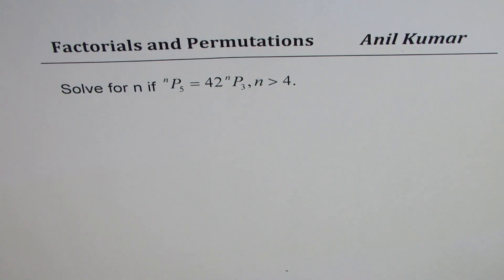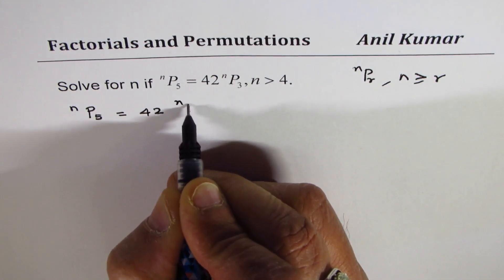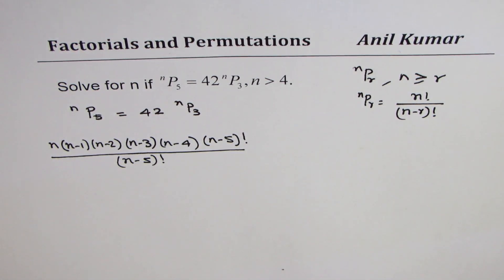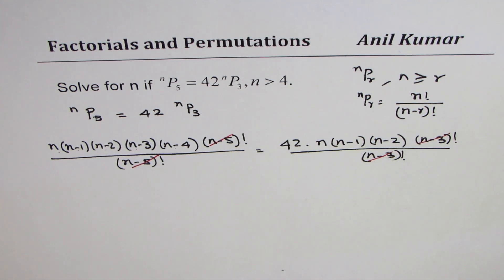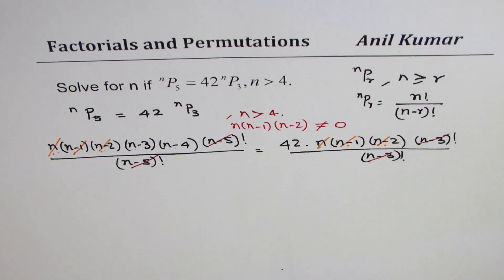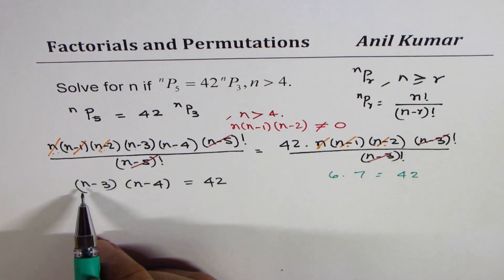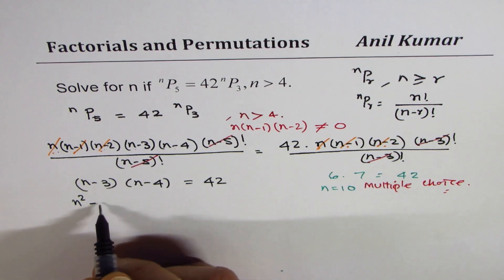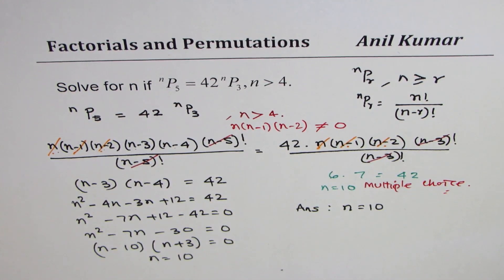nP5 = 42 nP3 Solve Permutation Equation with Trick for Quick Solution